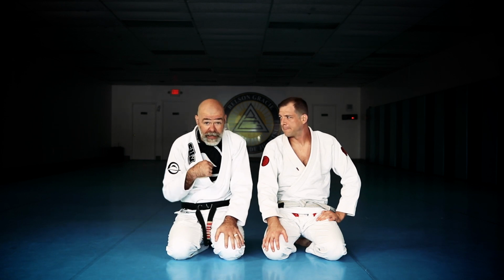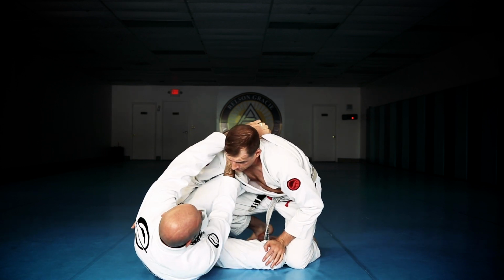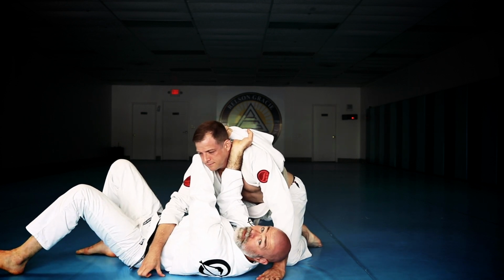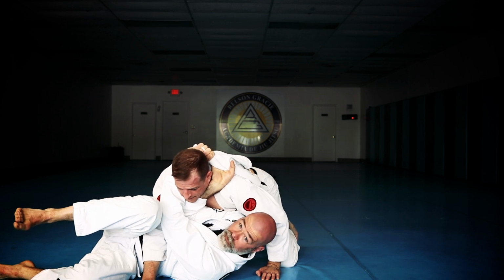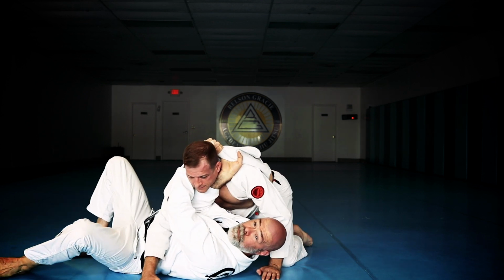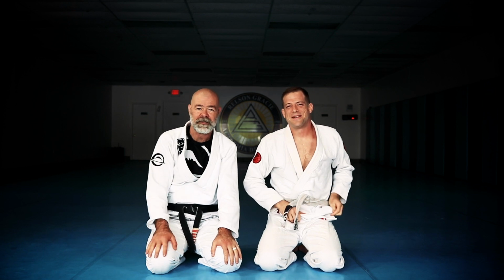I Invented the Baseball Bat Choke From the Bottom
I share how I thought I invented the baseball bat choke from the bottom. I had a lot of success with this move during my younger competitive years. I'm sure someone else had done the move before me but at least I can say I somewhat discovered it. Maybe you'll like this variation.
Canon 80D

Zoom H6

Rode Videomic Pro

Manfrotto 502 Video Head MVH502AH

Manfrotto 055 Aluminum 3-Section Tripod with Horizontal Column (MT055XPRO3)

The Smartphone Gimbal I use. DJI Osmo 2

The mic I use for Gimbal

The flashlight I carry - Streamlight Pro-Tac 2L-X 500 lumen